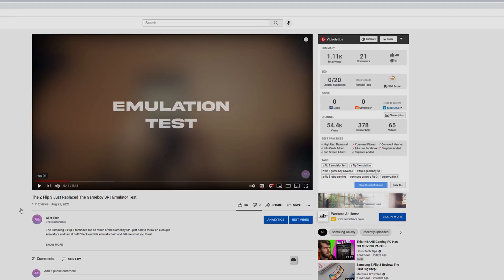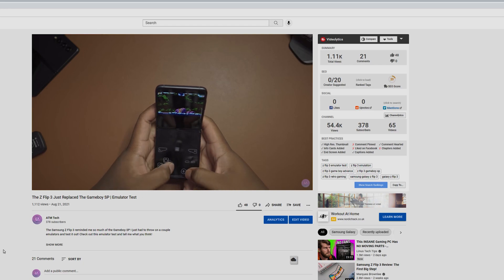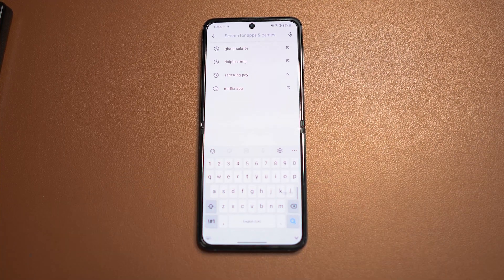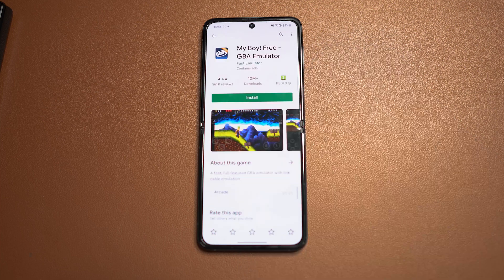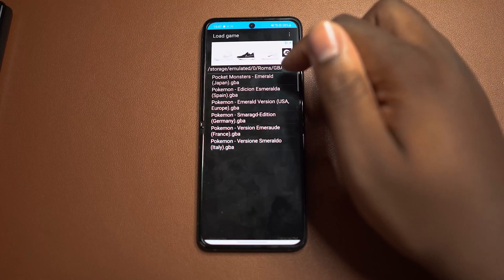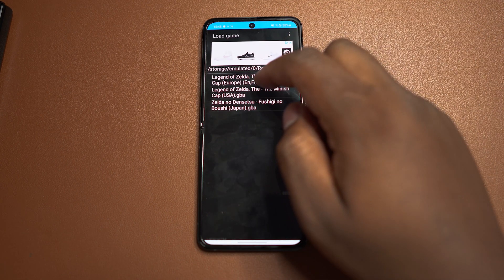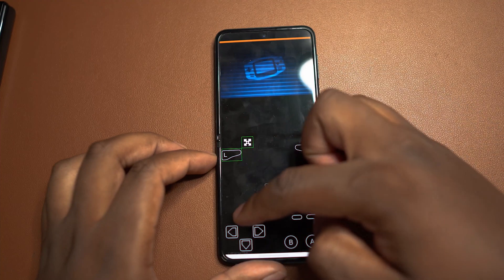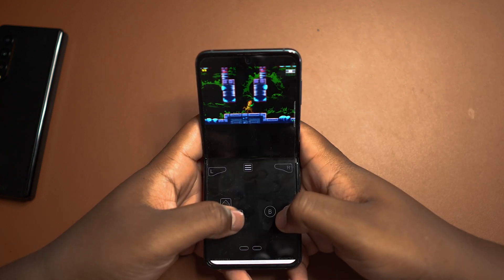How To Play Gameboy Games on the Z Flip 3 | Gameboy Advance SP Emulator Tutorial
I have had a few requests to put together a tutorial on how to run Gameboy Advance games on the Z Flip 3 so here it is. After watching this video you'll have a decent understanding of how to run emulators on the Z Flip 3 and other Android phones.

My Gear:
Sony A6600
Godox SL60
Sony 85mm F1.8
Sony 28mm F2
Sony 50mm 1.8
Blue Yeti X